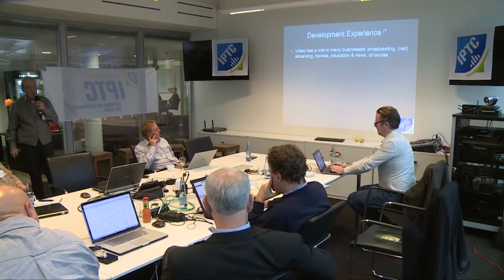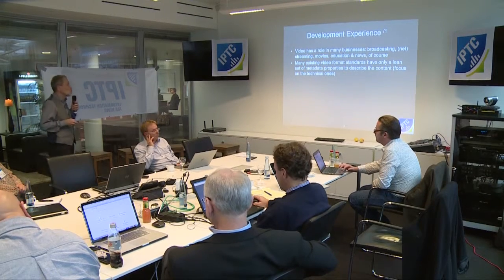IPTC Video Day 2016 - 09 Standards IPTC - M Steidl